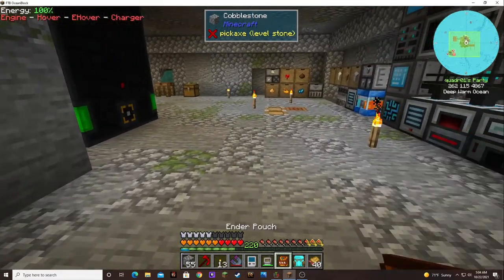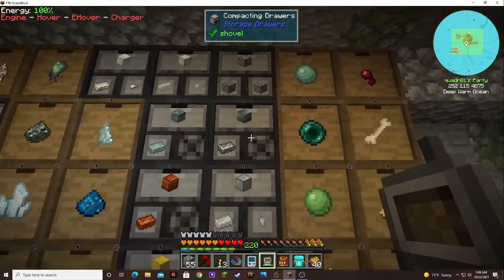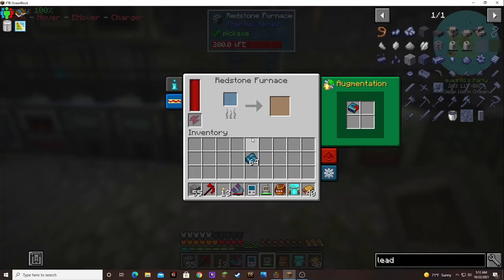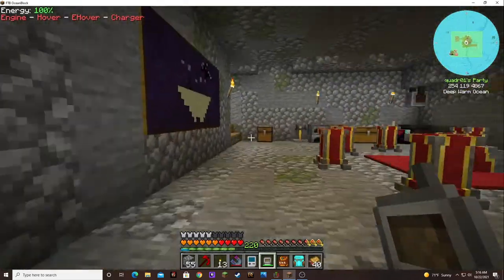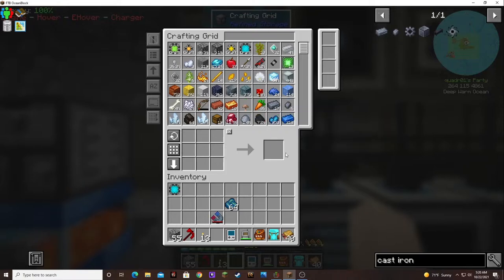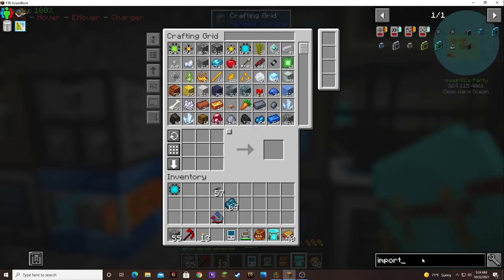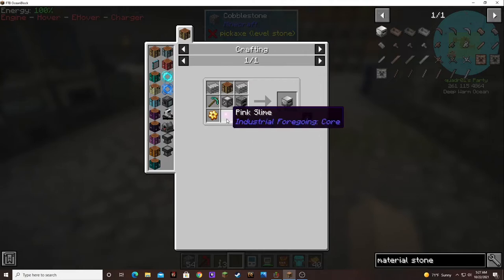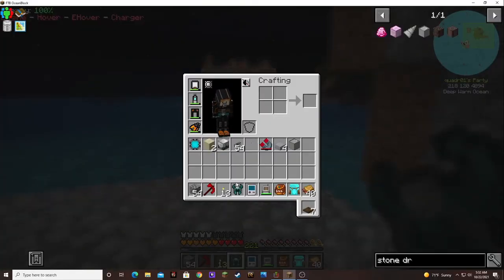Ocean Block Episode 34: Automation Refinement